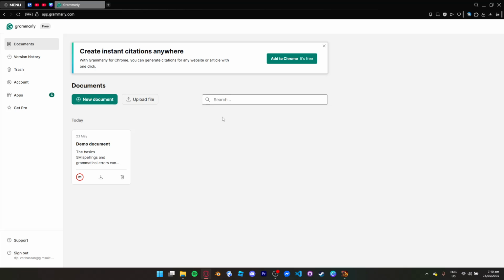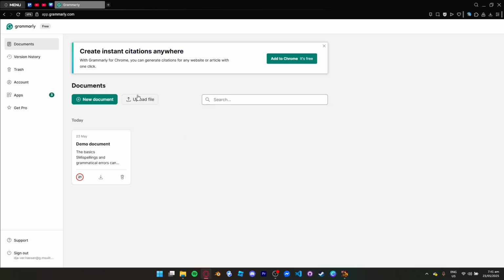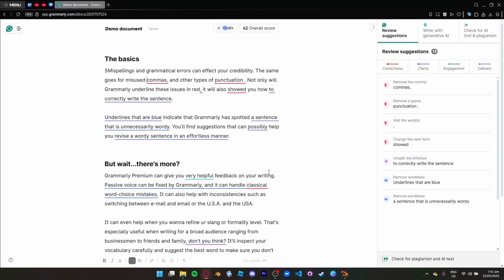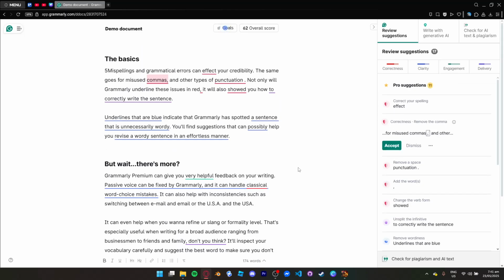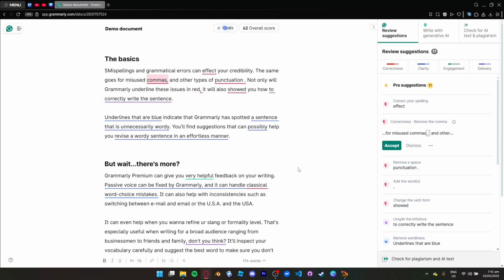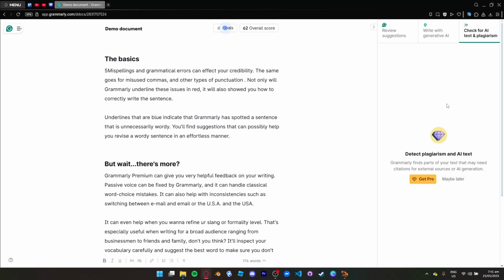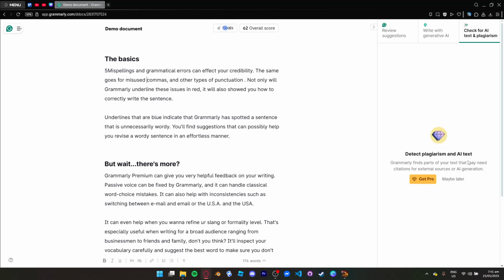How To Use Grammarly To Check For AI Plagiarism (Step By Step)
📱 In this video, I’ll walk you through How To Use Grammarly To Check For AI Plagiarism step by step.

Timestamps
0:00 Intro
0:07 Tutorial